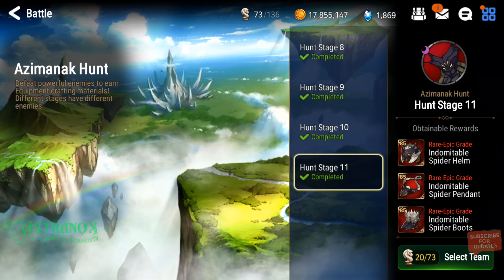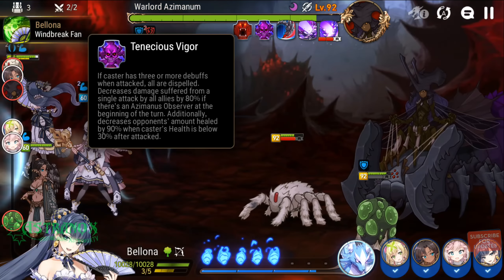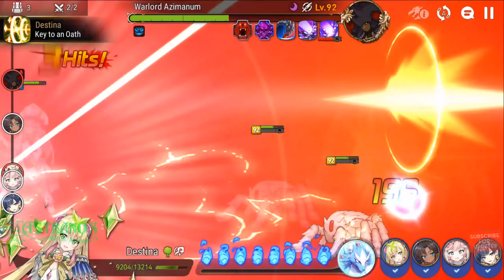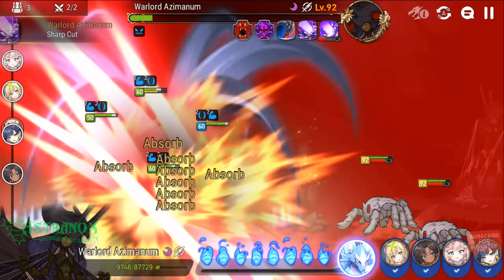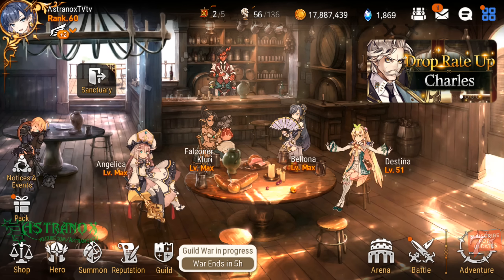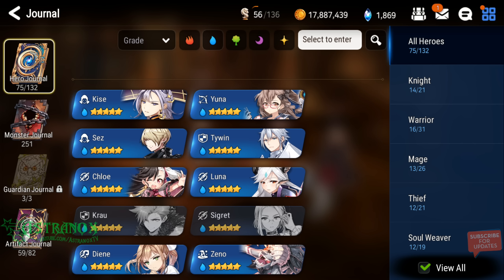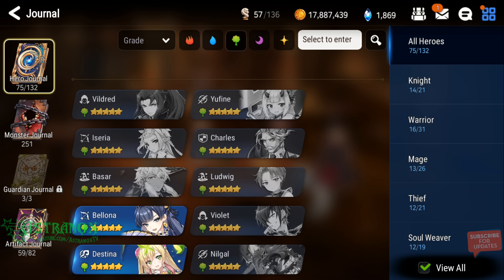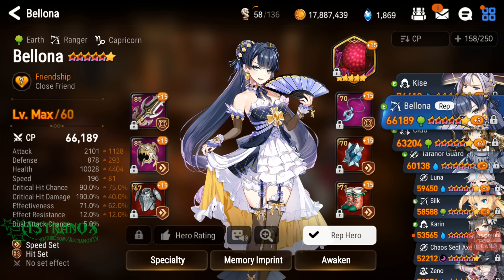EPIC SEVEN Azimanak 11 Auto Team [Kluri Destina Angelica Bellona] Gameplay Epic 7 (Guide & Tips)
Azimanak 11 Guide & Tips - Talking about my auto Azimanak Hunt stage 11 team gameplay with Falconer Kluri, Destina, Angelica and Bellona then showing my team's gear/stats in Epic 7.

Epic Seven (Epic 7) gameplay review for this free Android/iOS mobile game in HD 1440p and 1080p with audio commentary.